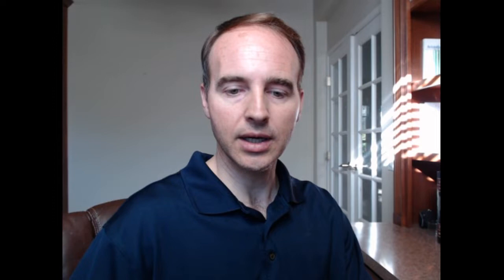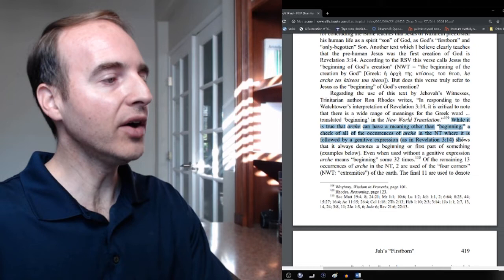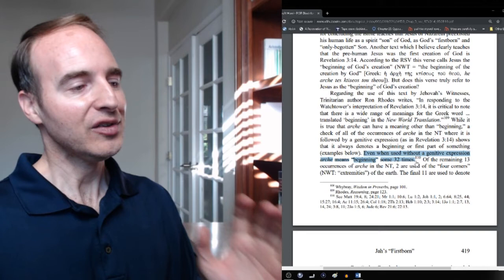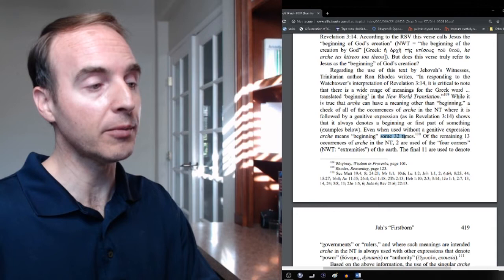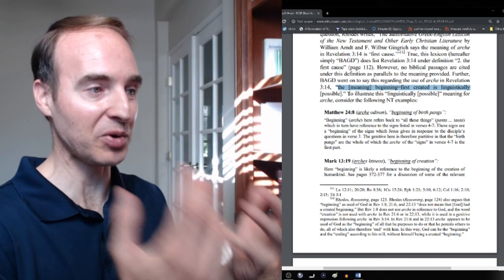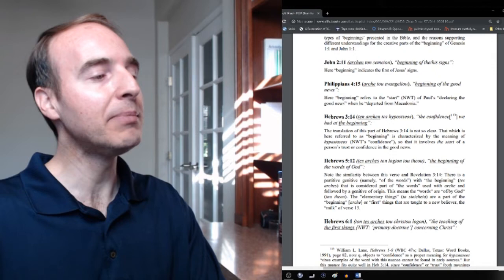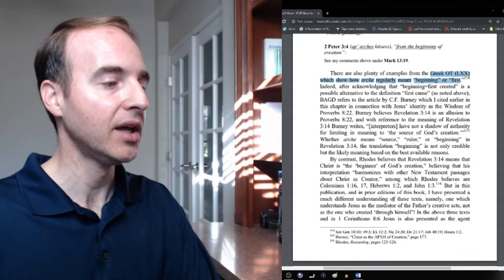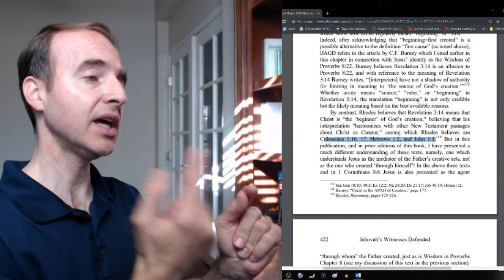Day Texts with Greg Stafford – Revelation 3:14-22 (07/16/2019)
A live show hosted by GregStafford weekdays and Saturdays starting between 6:30 and 7:00 AM PST. We meet for about 20-45 minutes to discuss biblical and other ancient texts which are grouped together for the discussion, as we progressively work out way through these ancient texts.

Manuscript evidence for the Revelation includes:
P98 (200 – 250 CE)
P18 (230 – 280 CE)
P24 (290 – 325 CE)
P47 (250 – 300 CE)
P115 (230 – 280 CE)
P85 (4th century)
P.Oxy 4500 (4th century)
Codex Sinaiticus (4th century)
Codex Alexandrinus (5th century)
Codex Ephraemi Rescriptus (5th century)
0169 (4th century)
0163 (5th century)
P43 (6th/7th century)
Codex Porphyrianus (9th century)
0646 (10th century)

You can read Greg Stafford’s article, “The Textual Reliability of John’s Revelation” (March 11, 2013),

This show will be about Revelation 3:14-22 according to TheGreatMessage translation.

3:14 To the messenger of the Christians gathered in Laodicea, you must write: The Amen, the faithful and honest witness, the Beginning of God's creation, says these things:

3:15 "I have come to know your works. You are neither cold nor hot. As with food, I had hoped you would either be something cold or hot.

3:16 Keeping with this, because you are warm and neither hot nor cold I am about to spit you out of my mouth.

[Note on 3:16, “spit you out of my mouth”: The sense of "vomit" is too strong here since in this analogy Jesus is speaking as if he has not yet "swallowed" them down since they are not the right temperature to eat, or they are not prepared right even though they appear ‘edible.’ The idea here is upon ‘tasting’ the Christians in Laodicea which is by his ‘coming to know their works,’ Jesus ‘spits them out because they are not what they appear to be, or even what/who they think they are, as Jesus explains in verse 17. Their works were not palatable enough to chew or swallow, so they were ‘spit out.’]

3:17 "For example, you say, 'I am more than satisfied; I have become wealthy; and I have no need at all.' But you have not learned you are the one who is miserable; people feel sorry for you; you are poor, blind, and without any clothes [or, "completely exposed," "naked"].

3:18 I am warning you: To become wealthy you need to obtain gold from me that has been purified by fire, and you need to obtain clean [or, "white"] clothes from me so you may get dressed. Then the disgrace from your lack of clothes may not become openly exposed. You should also get from me a healing ointment to rub into your eyes, so you may see what is happening.

3:19 I reprove and I discipline as many people as I may love. Therefore, you must be eager and you must change your attitude.

3:20 Look! I have stood close to your door and I am knocking. If ever someone should hear my voice and should open the door, I will come in with him and I will eat with him and he will eat with me.

3:21 To the one who comes away victorious I will grant permission to sit with me on my throne, even as I came away victorious and I sat with my Father on his throne.

3:22 The one possessing an ear must listen to what the spirit says to the gathered Christians.”

Read more from the Revelation here (for active CWJs only – registration required)